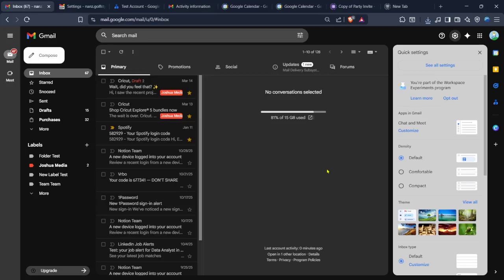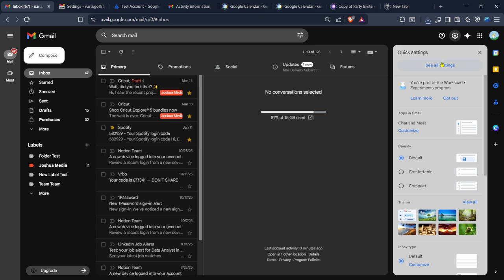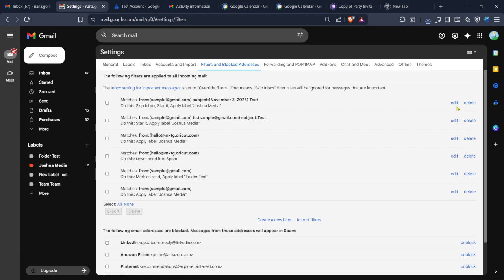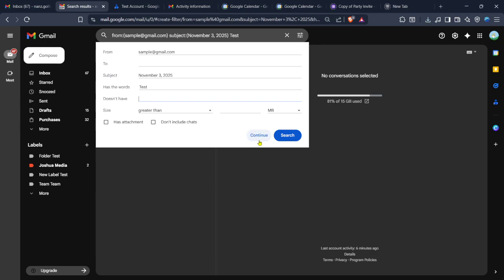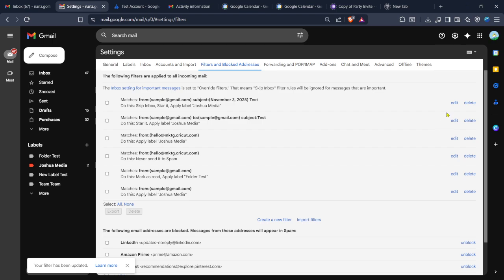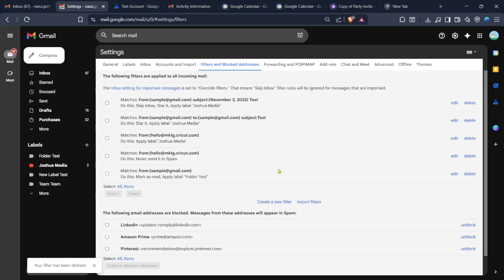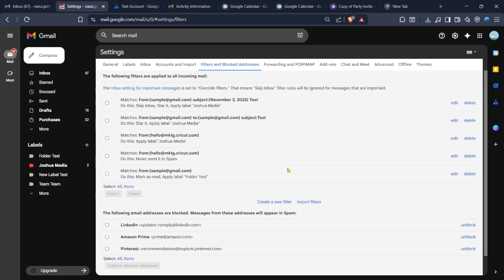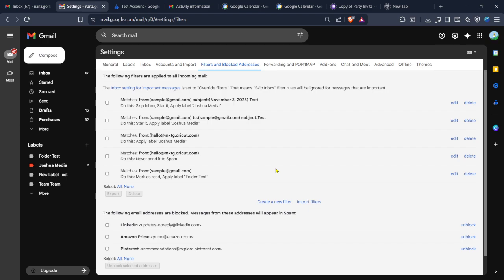How to Edit/Delete Filters in Gmail Account (2026 Guide)